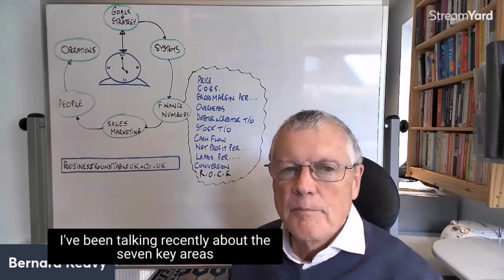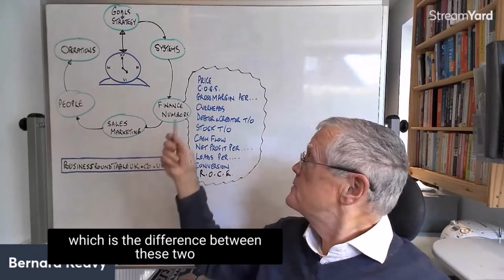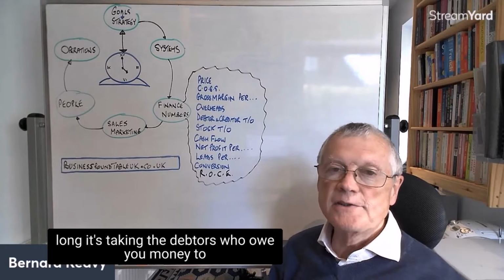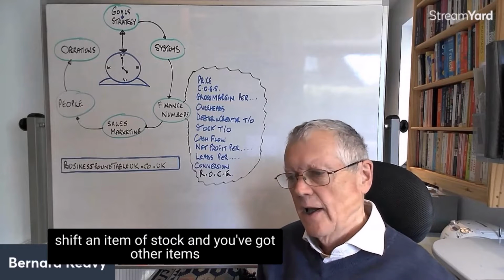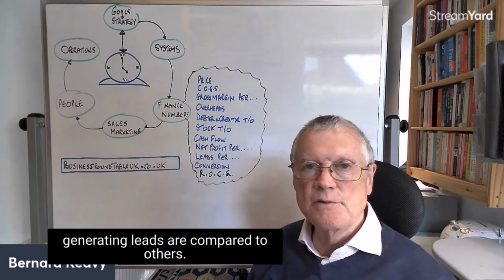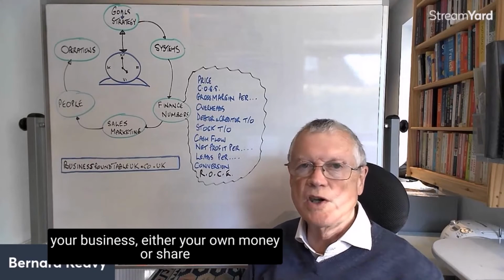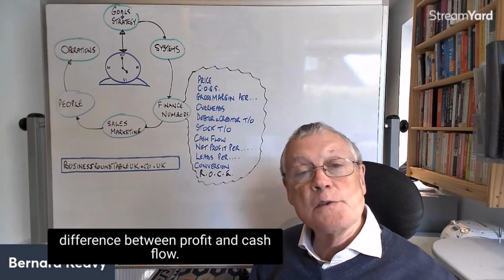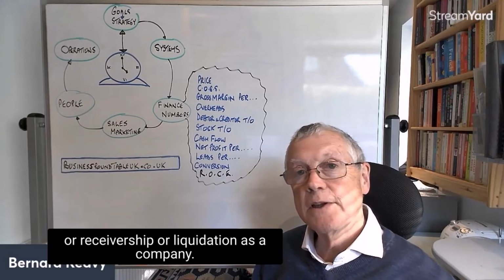20221013 What is your system for measuring these key numbers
What gets measured gets improved.